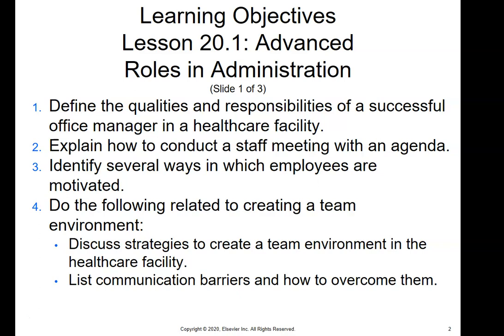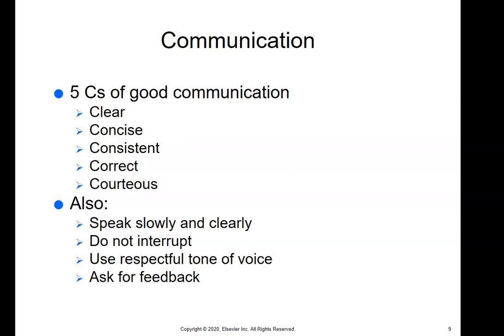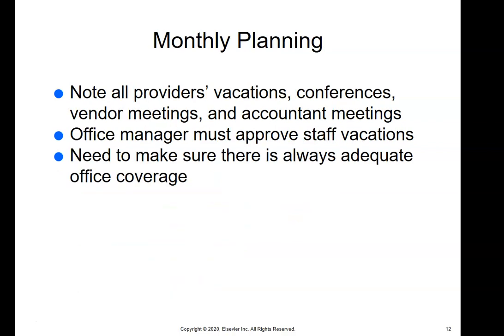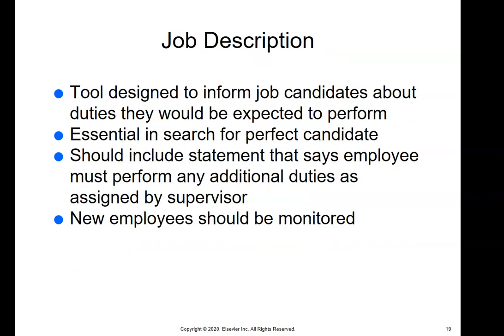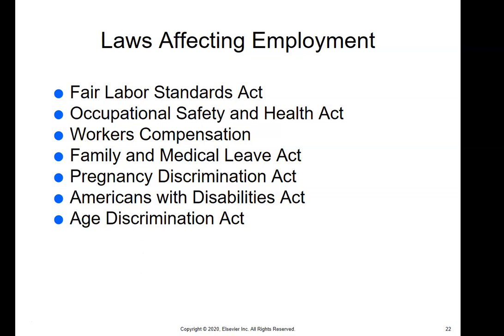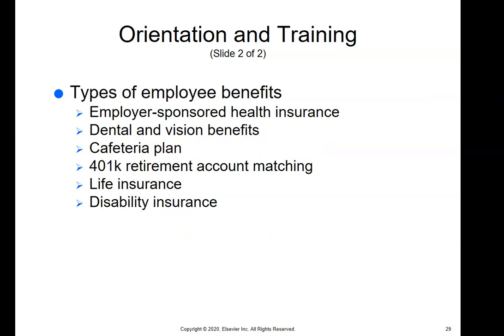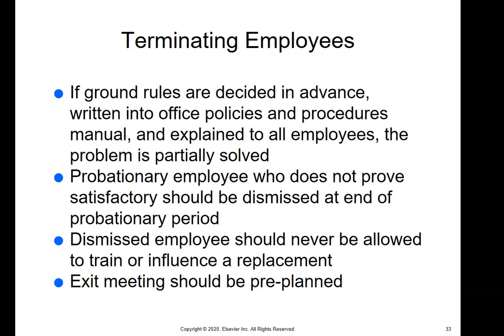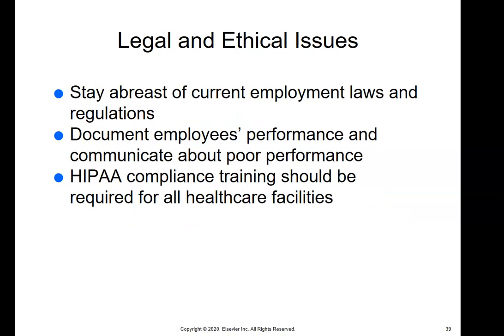Advanced Roles in Admin